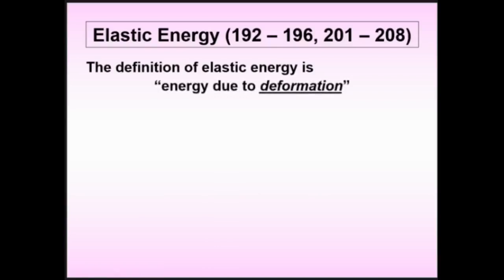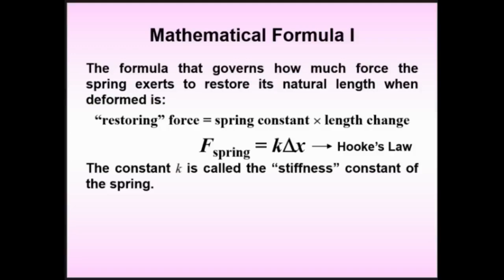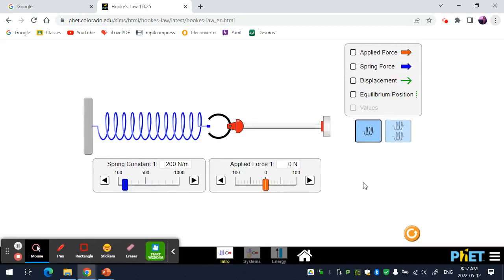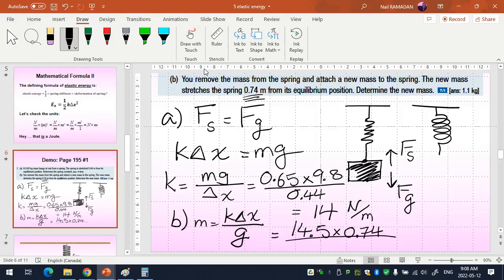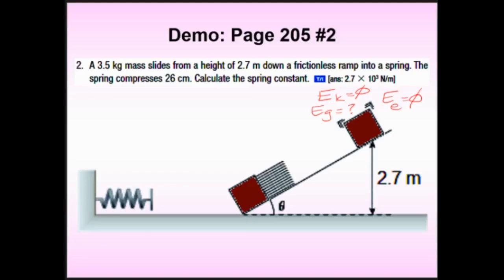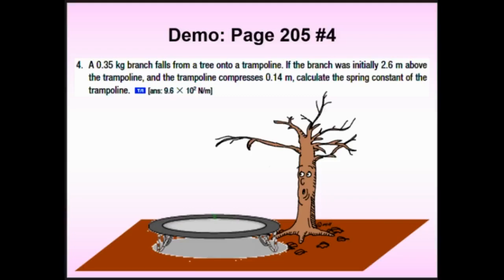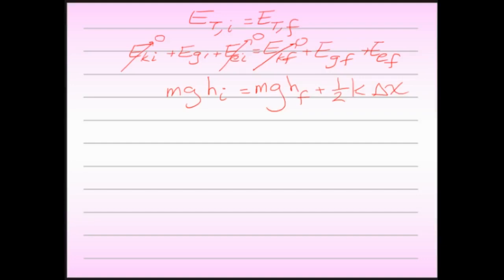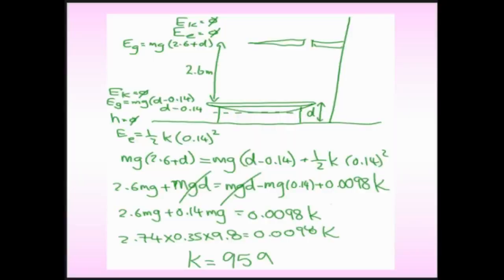elastic energy & energy conservation